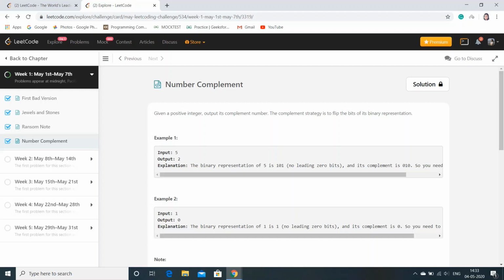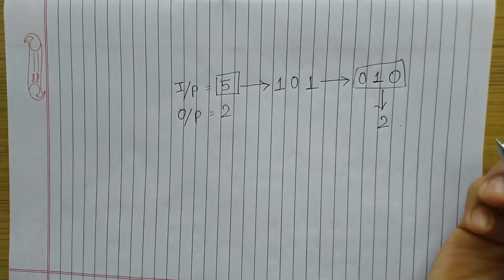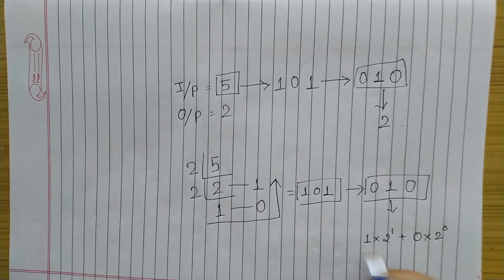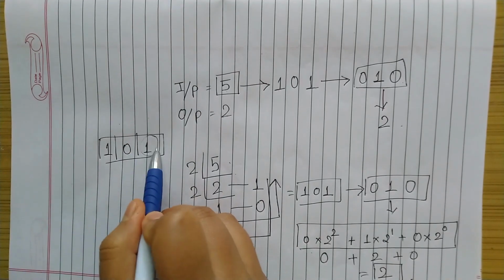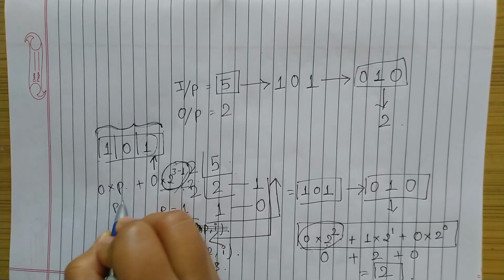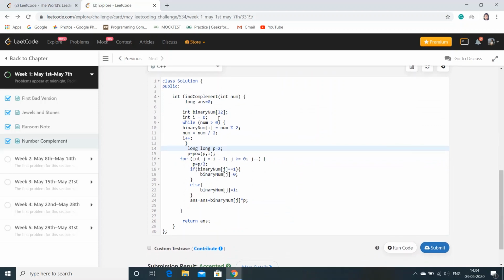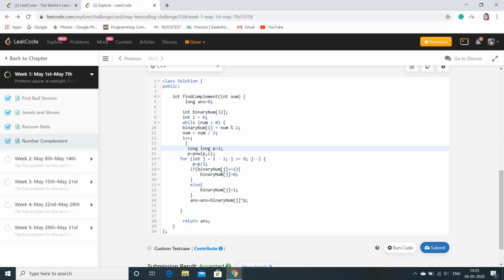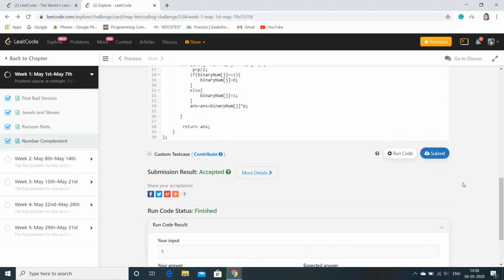NUMBER COMPLEMENT | LEETCODE | C++ CODE | EXPLANATION